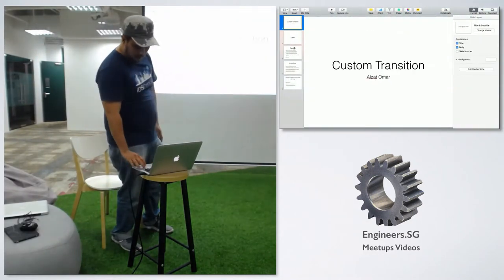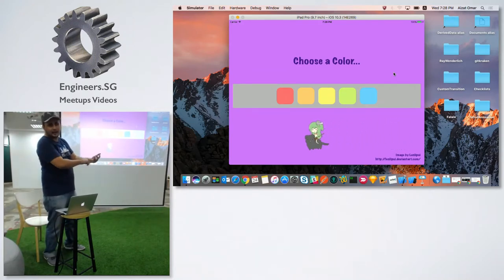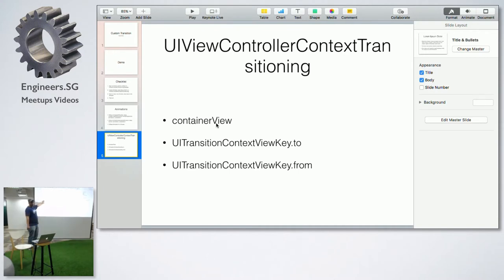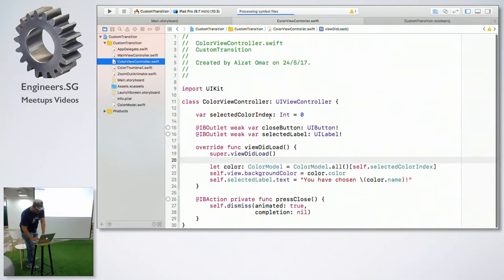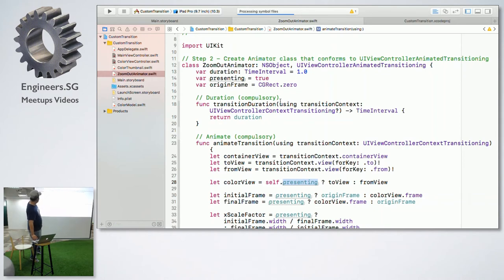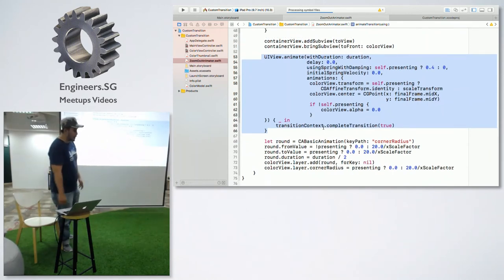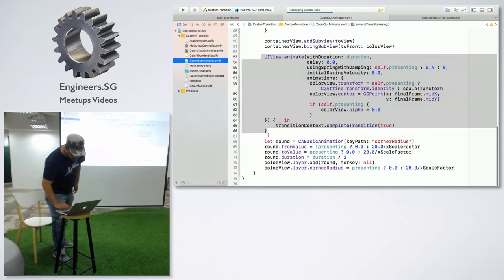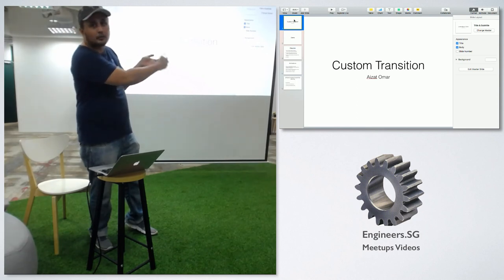Code Demo on Custom Transitioning - iOS Dev Scout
Speaker: Aizat Omar

Aizat will share his experiences on Custom Transitioning, going through and demonstrating how to create custom modal or navigation transitioning.